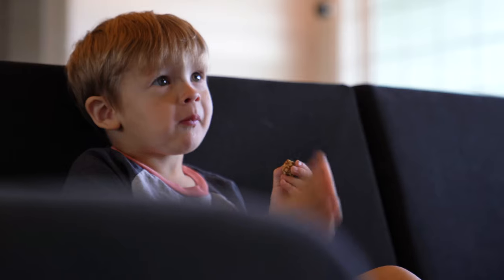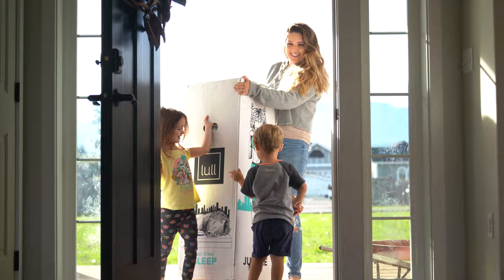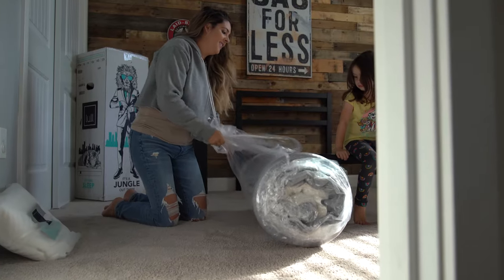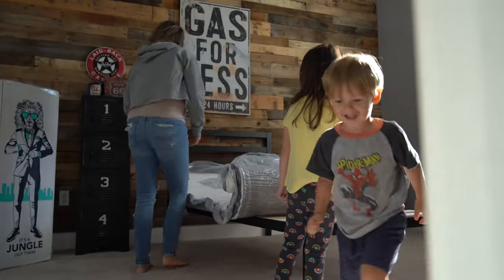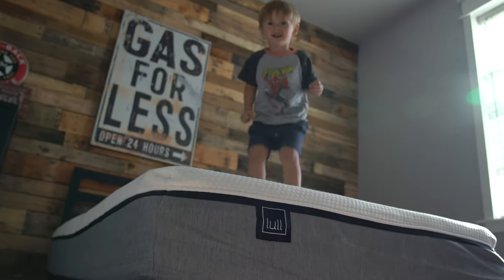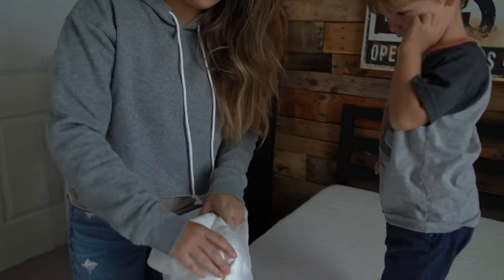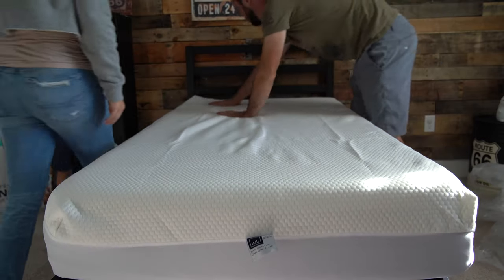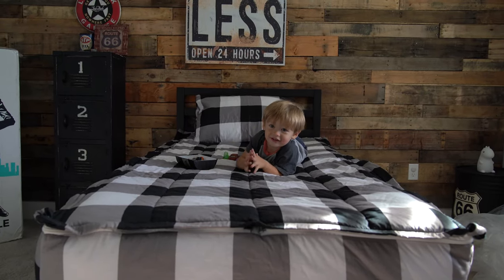LULL MATTRESS UNBOXING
Today we will be sharing our excitement over our Lull Mattress arriving, unboxing our mattress and how easy it was to set up! Jason got a new lens for his camera and thought it would be fun to share a short commercial like unboxing video with you all. If you are looking for a comfortable and durable mattress Lull is an amazing company that offers 100 day risk free trial and has over 24,000 5 star reviews, free shipping and no contact deliveries! Thank your for your on going support and hope you enjoy seeing our family in today's video!!!